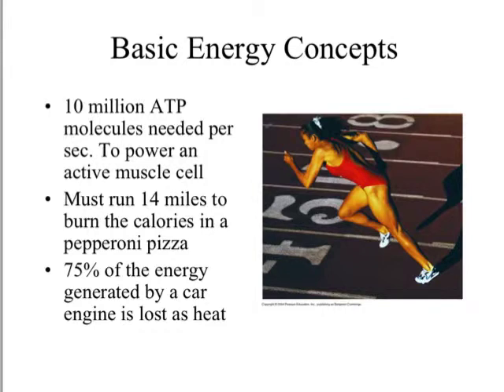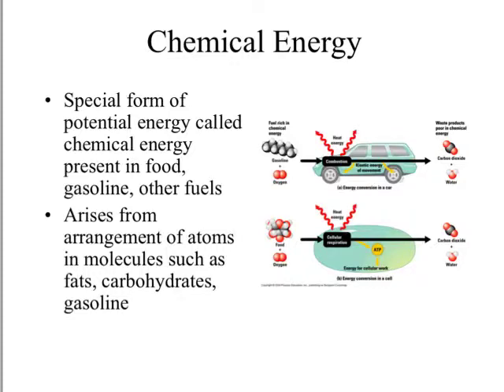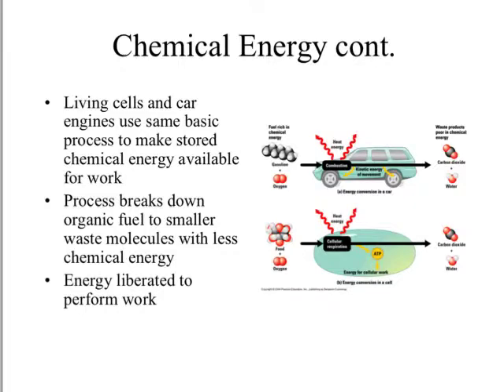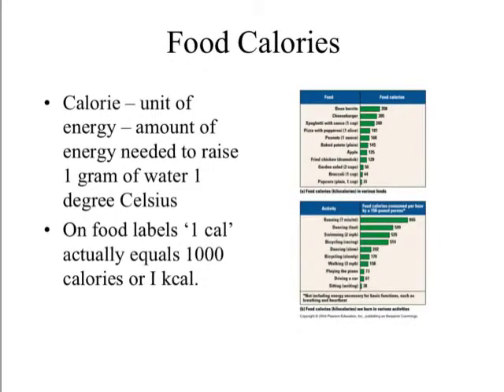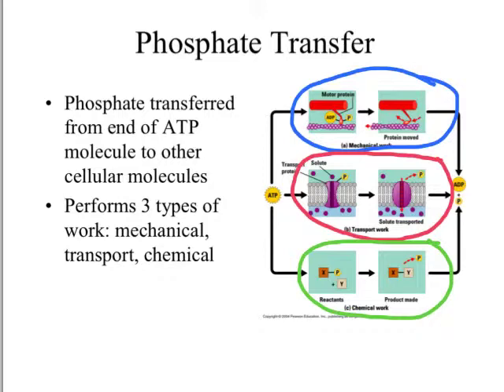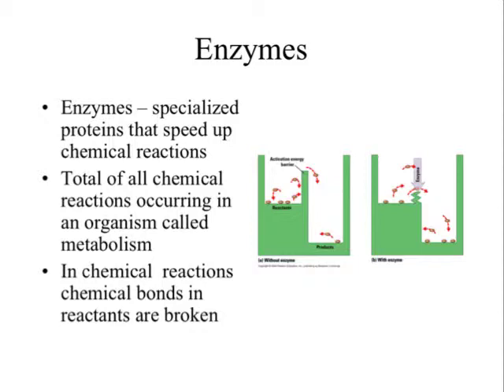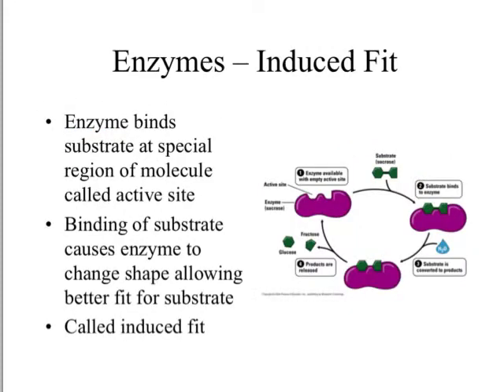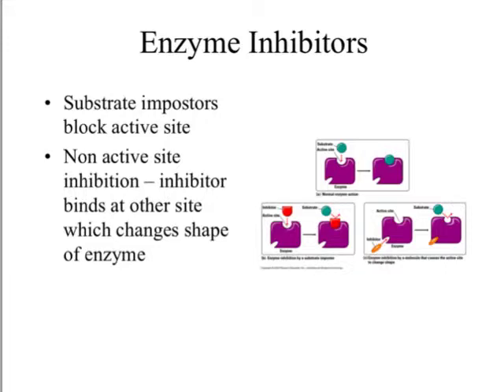Energy and Enzymes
The Working Cell